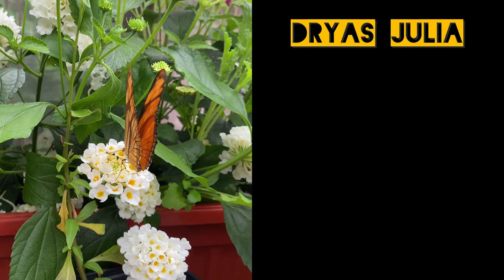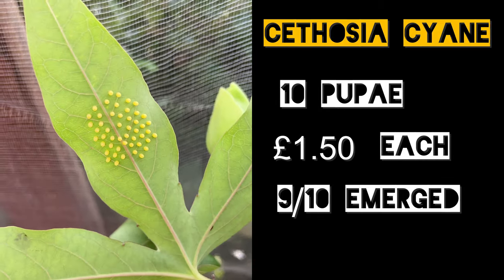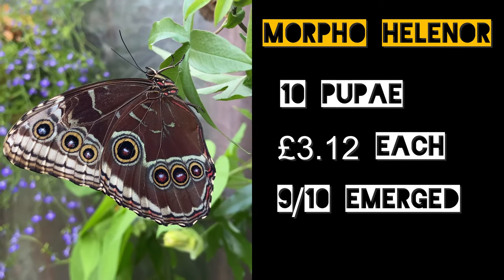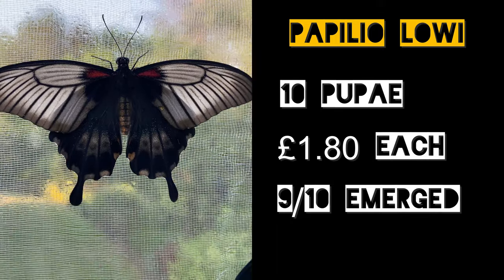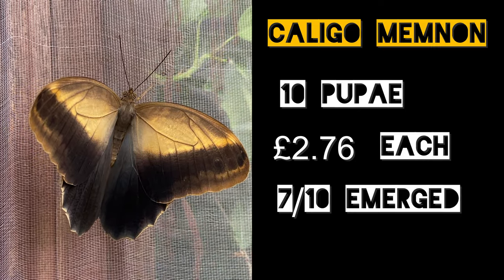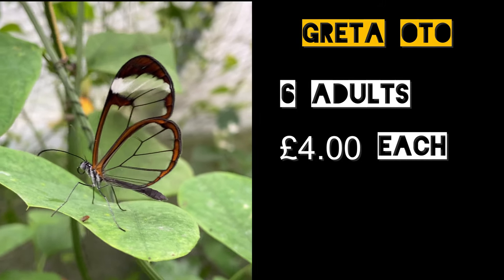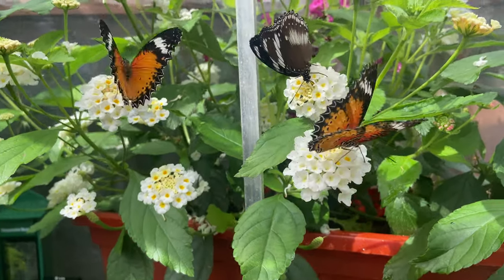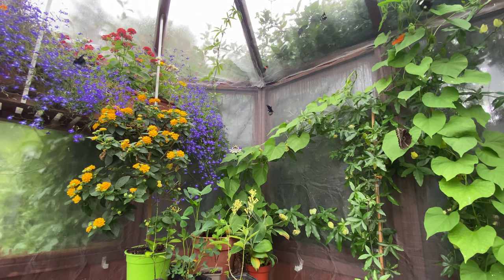The Finished Setup #10 - Creating a Tropical Butterfly House - Tropical Butterflies UK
Creating a Tropical Butterfly House - The Finished Setup #10